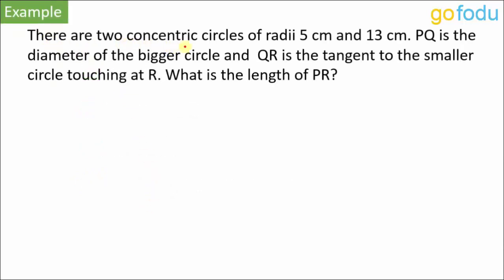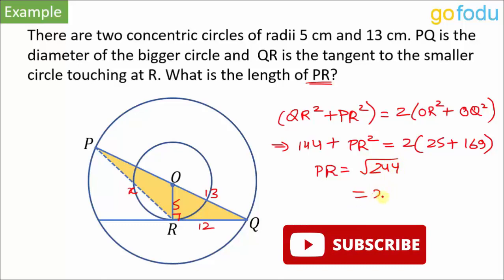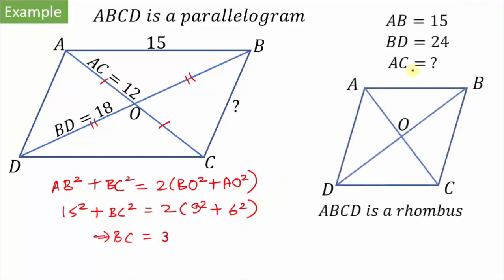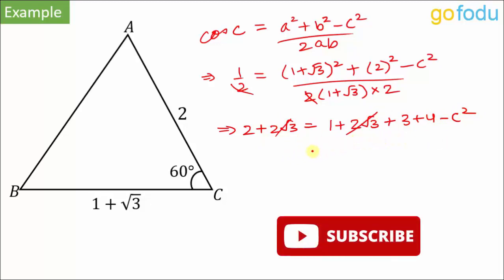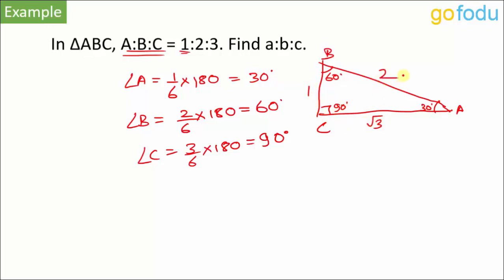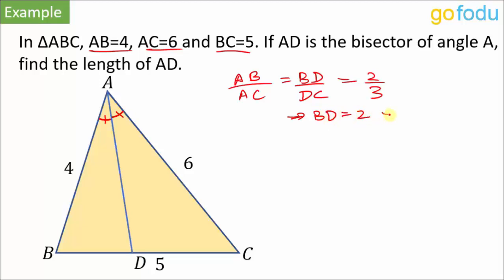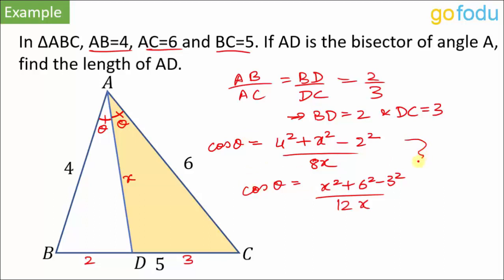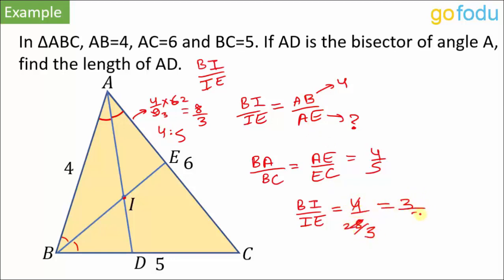Triangle Theorems Solved Practice Questions - Apollonius, Cosine and Sine Rule | Geometry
This video covers solved examples of Triangle Theorems of Geometry -  Apollonius Theorem, Cosine Rule, Sine Rule and Angle Bisector Theorem.

Video Chapter Summary:
00:00 - Example 1
02:30- Example 2
05:01 - Example 3
07:20 - Example 4
09:47 - Example 5

Happy Learning!